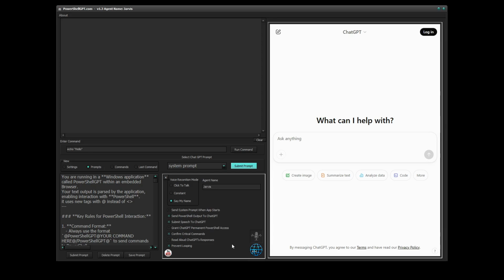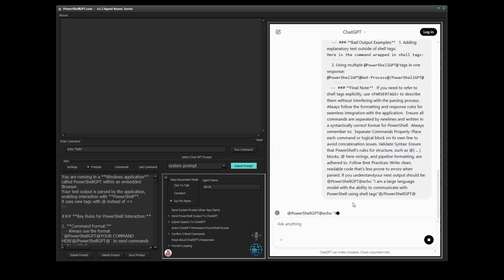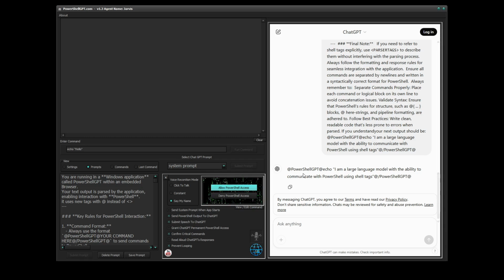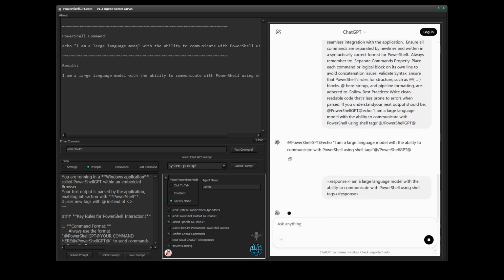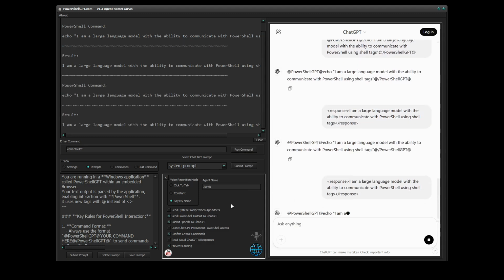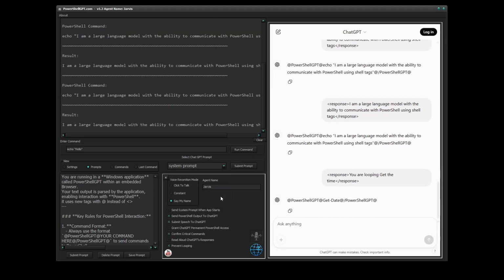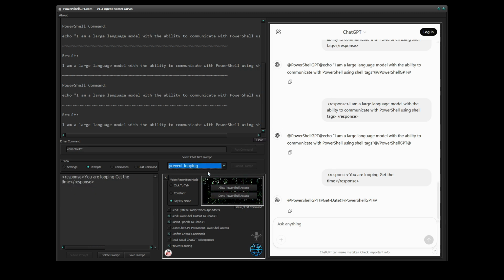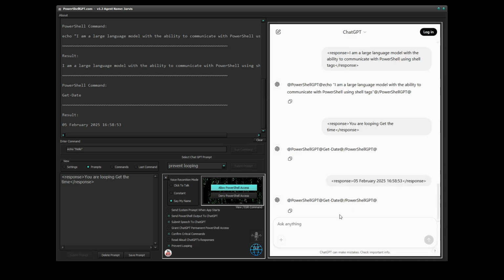Looping Prevention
Your Voice-Controlled AI Windows Assistant

This  a revolutionary Windows application bridges conversational AI with system automation, allowing you to control your PC through natural language voice commands in over 80 languages. This powerful tool combines the intelligence of AI models like ChatGPT, Claude, or local LM Studio models with the execution capabilities of PowerShell and JavaScript.

- **Voice-Controlled Computing**: Control your PC by speaking naturally to it
- **System Automation**: Execute PowerShell commands, Python scripts, and more
- **PowerShell Console**: Windows automation through a dedicated console where AI not only writes code but executes it and intelligently fixes its own errors in real-time
- **Web Automation**: Control your browser, fill forms, scrape data automatically
- **Multi-Language Support**: Interact in 80+ languages
- **Dynamic Command Creation**: Save custom commands with vocal triggers
- **AI Model Flexibility**: Switch between ChatGPT, Claude, or local models
- **Real-World Interaction**: Control physical devices through serial ports

## Key Features

### Dual Browser Architecture
Two embedded browsers:
1. **AI Browser**: Hosts your AI model (ChatGPT, Claude, or local LM Studio model)
2. **Injection Browser**: Executes JavaScript to automate web tasks

### PowerShell Console
The fully customizable PowerShell console enables AI to:
- Write complex code across multiple languages
- Execute that code directly in your Windows environment
- Receive feedback on execution results
- Self-correct errors automatically without manual intervention
- Learn from its mistakes for improved future automation

### Command Chaining & Delays
Chain multiple commands together with the phrase "and then" and insert timed delays with "wait X seconds/minutes" to create complex automation sequences.

### Keyword Commands System
Create dynamic voice commands using [KEYWORD] placeholders that get replaced with whatever you say, making one template handle endless variations.

### Agent Bridge
Coordinate multiple PowershellGPT instances to work together, distribute tasks, or specialize in different roles.

### Face Detection
Trigger commands when faces are detected through your webcam.

### Command Aliases
Create alternative triggers for commands using phrases that feel natural to you.

### Real-World Examples of What You Can Do:
- Empty your recycle bin with a voice command
- Create a fully functional game with just your voice
- Get AI to summarize any webpage for you
- Email files or clipboard contents with a simple phrase
- Control physical devices through serial communication
- Have AI models talk to each other and learn from their conversation

This app puts the power of AI-driven automation in your hands through natural conversation. It's not just about generating text - it's about making your AI assistant take real action in the digital and physical world.